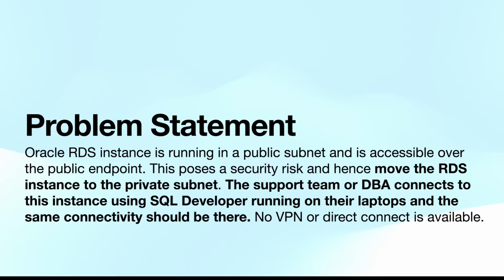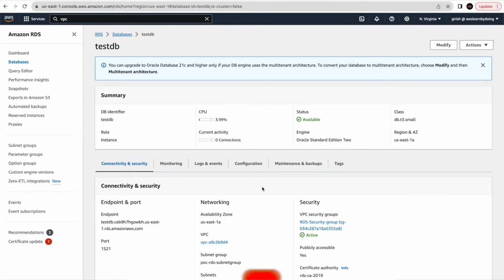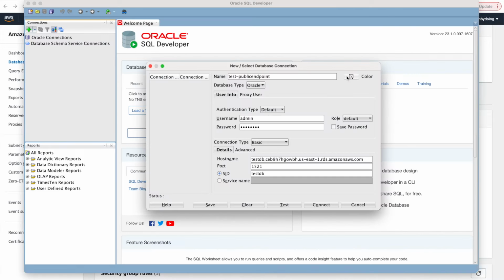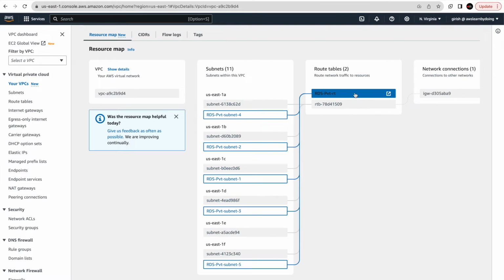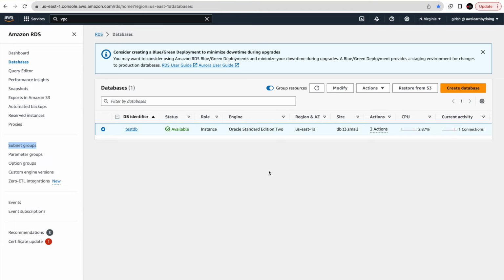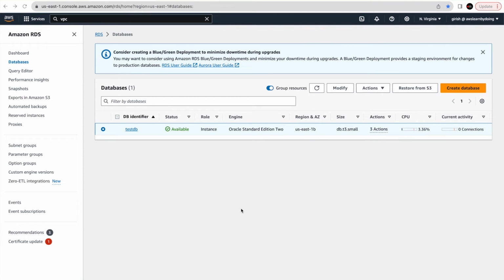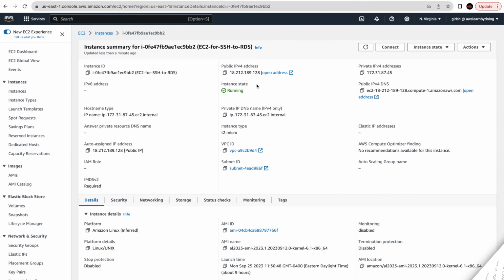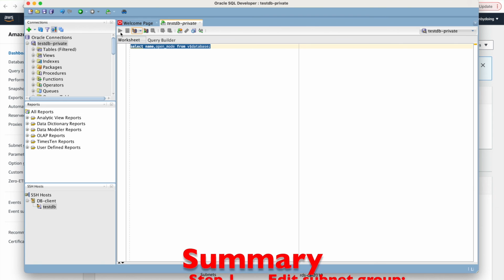Move RDS DB instance from a public to private subnet. Use SSH Tunneling to connect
Amazon Relational Database Service (Amazon RDS) is a managed service that makes it easier to set up, operate, and scale a relational database in the cloud. It provides cost-efficient, resizeable capacity for an industry-standard relational database and manages common database administration tasks.

In this tutorial we will see how to move an Amazon RDS DB instance from a public subnet to private subnet. Later we will use SSH Tunneling through SQL Developer to connect to the instance in private subnet !!

If you prefer written guidence, refer this blog post:

Moving an Amazon RDS Instance from Public to Private Subnet: A Step-by-Step Guide

Timecodes
00:00 Problem Statement
00:52 Explain Simple Architecture
01:38 Review resources in management console and explain intent for this tutorial
04:08 SQL Developer client and connect to RDS instance while in Public subnet
06:20 Subnet Group (important concept in RDS) and the key to this tutorial
11:25 Convert RDS to multi-AZ deployment
13:15 RDS Failover (Role change)
15:05 Change it back to single-AZ instance
17:00 SSH Tunneling from SQL Developer
20:90 Quick Summary of steps we performed

Knowledge shared is knowledge squared.